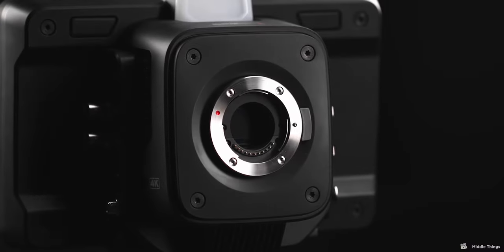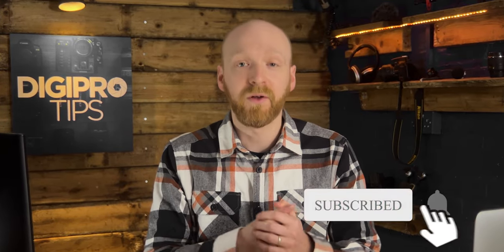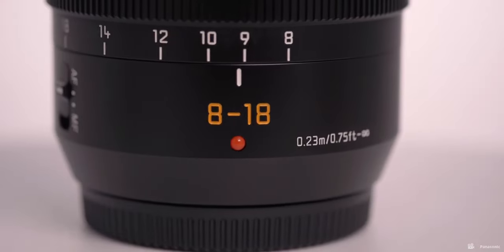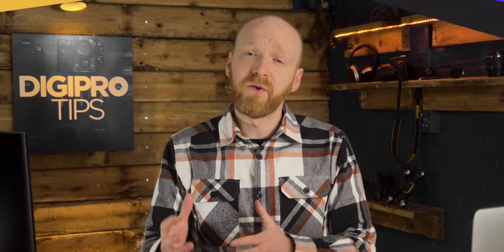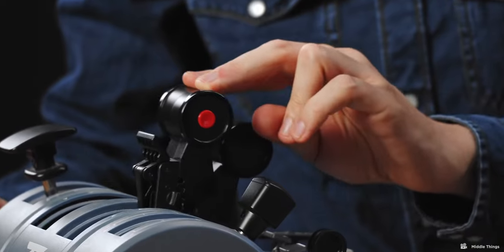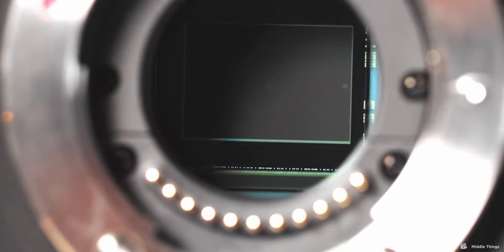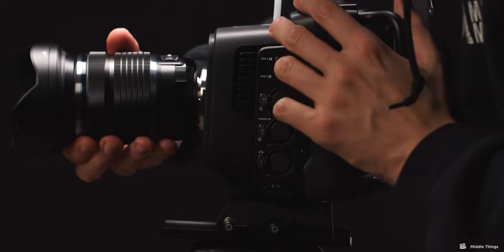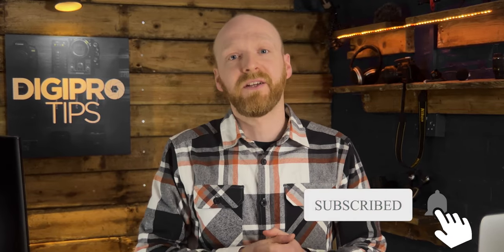Which is the Best Lens for the Blackmagic Design Studio Camera?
The Blackmagic Studio Cameras are a great mid-level entry camera to the world of studio cameras. With a Micro Four Thirds mount it can be quite overwhelming trying to decide which lens to use with them.

So, why not take the pain out of the decision as we look at the best lens to use with the Blackmagic Studio Camera.

Lenses discussed:
Olympus M.Zuiko Digital ED 9-18mm F4.0-5.6 Lens
Panasonic Leica DG Vario-Elmarit 8-18mm f/2.8-4 ASPH. Lens
Sigma 16mm f/1.4 DC DN Contemporary Lens
Panasonic LUMIX G 14mm f/2.5 ASPH II Lens
Canon CN-E 18-80mm T4.4 COMPACT-SERVO Cinema Zoom Lens
Panasonic Lumix G X Vario 12-35mm f2.8 II ASPH Power OIS
Panasonic Lumix G X Vario 35-100mm f2.8 II Power OIS
Panasonic Lumix G Vario 14-140mm f3.5-5.6 ASPH Power OIS
Metabones Canon EF Lens to MFT Speed Booster ULTRA 0.71x

Skip Ahead:
00:00 - Intro
01:07 - Go With What You've Got Or Buy New?
01:39 - Going With What You've Got
03:04 - Crop Factor
03:48 - The Best Wide Lens
05:05 - The Pitfalls
07:44 - 'Active' & Cine-Servo Lenses
10:40 - Best Tele Lens
15:05 - Use My Experience